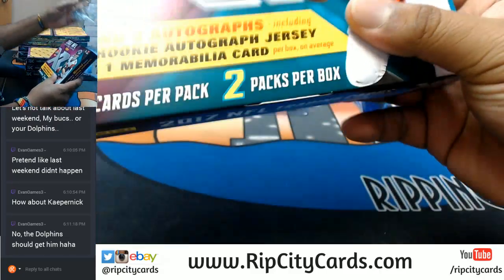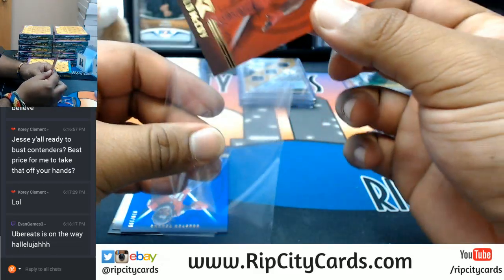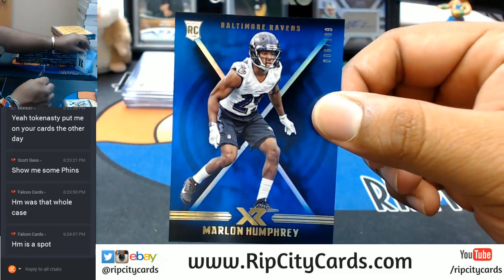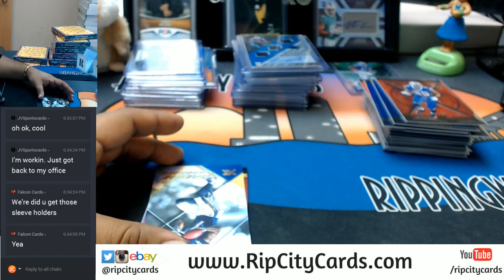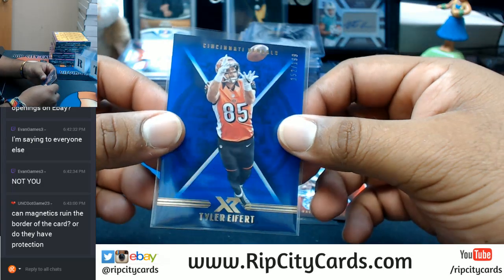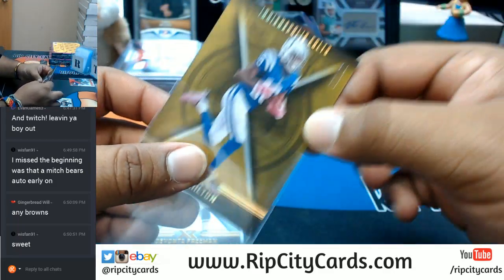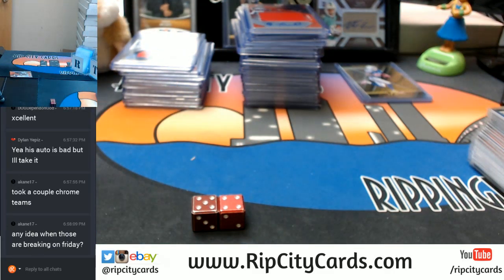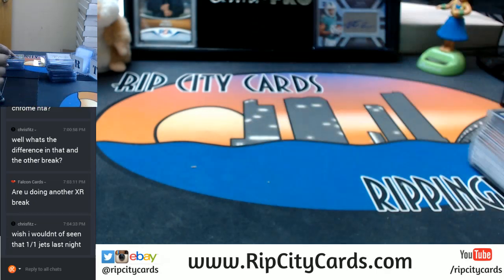2017 Panini XR Football Full Case 15 Box Break #9 eBay